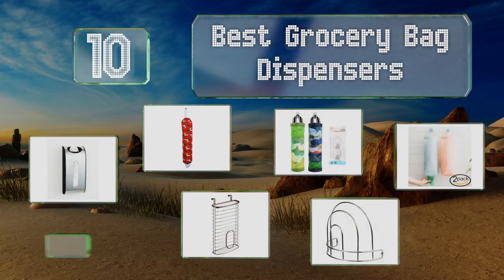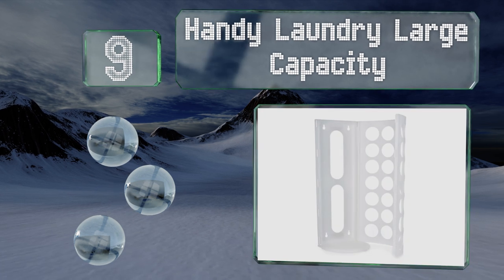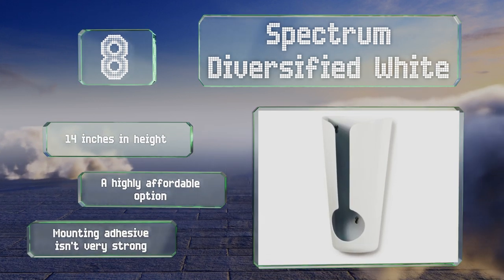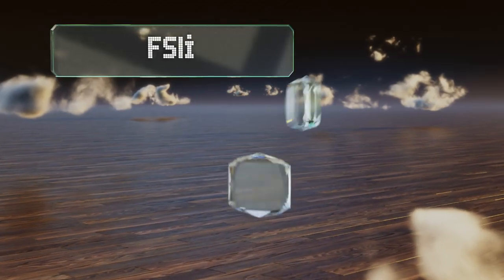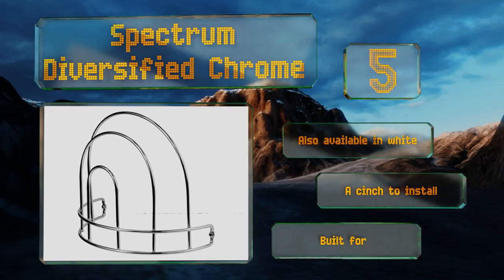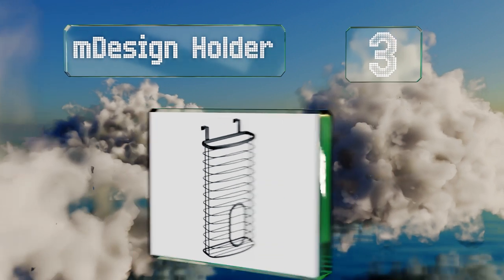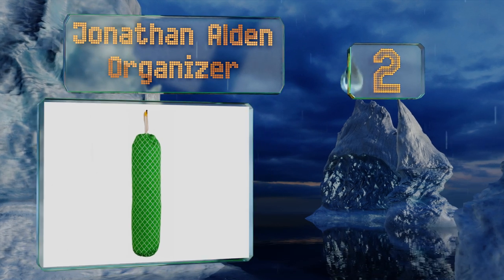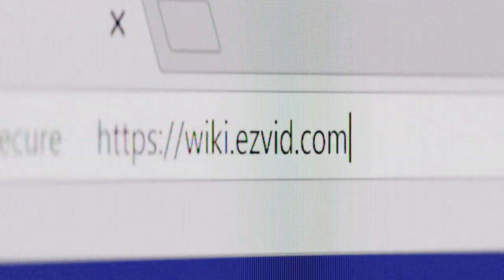10 Best Grocery Bag Dispensers 2019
Our complete review, including our selection for the year's best grocery bag dispenser, is exclusively available on Ezvid Wiki.

Grocery bag dispensers included in this wiki include the simplehuman kt1166, spectrum diversified chrome, jonathan alden organizer, izabela peters carrier, fslife organizer, handy laundry large capacity, spectrum diversified white, mdesign over the cabinet, sulimy recycling, and mdesign holder.